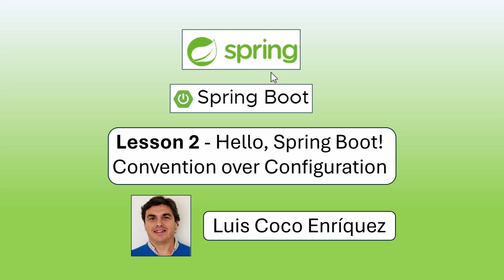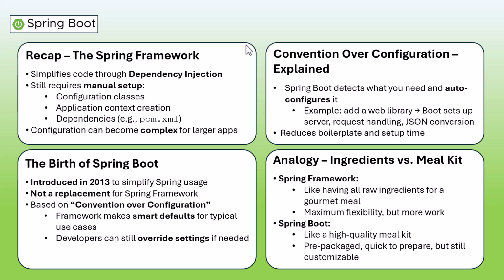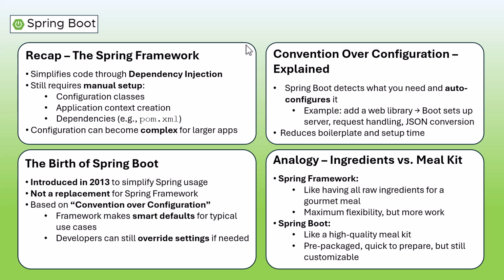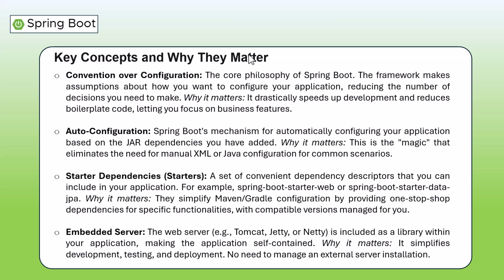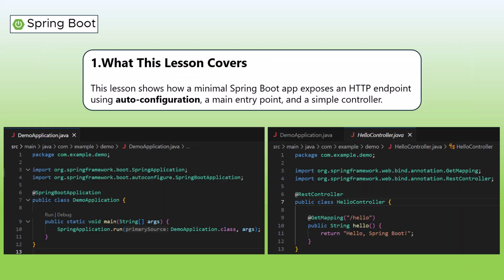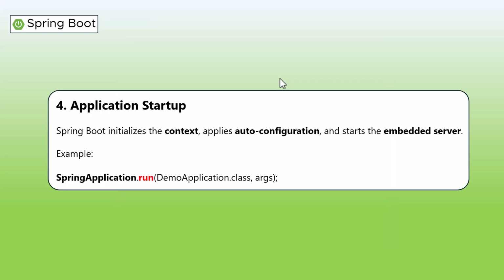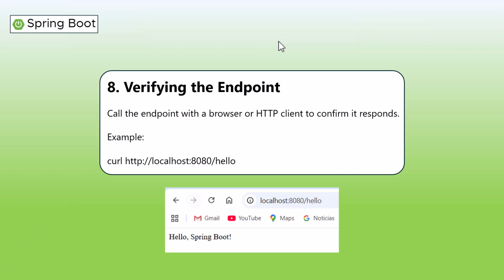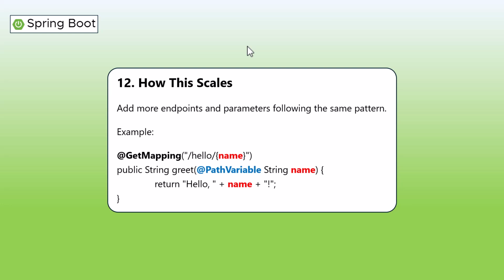Spring Boot Lesson 2 - Hello, Spring Boot. Convention over Configuration